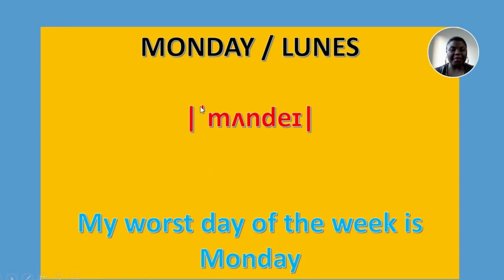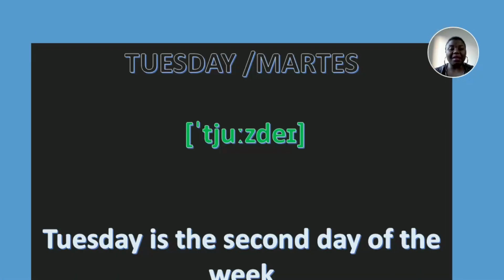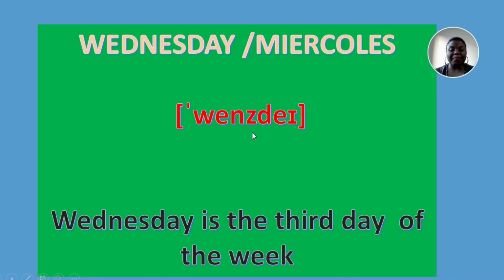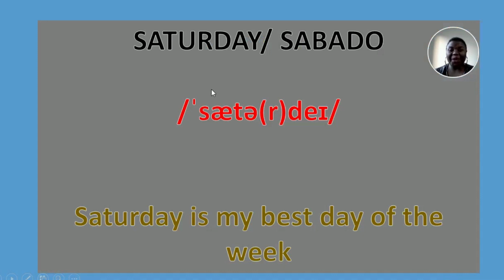How to say the days of the week in English and in Spanish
This shows us how to write , say and pronounce the days of the week  in English and in Spanish
It takes us through a pronunciation drill  of how  we need to pronounce the days of th week .